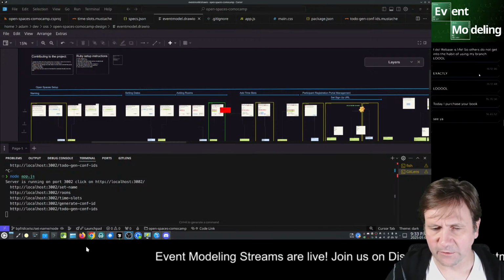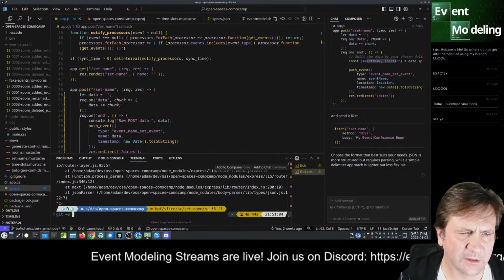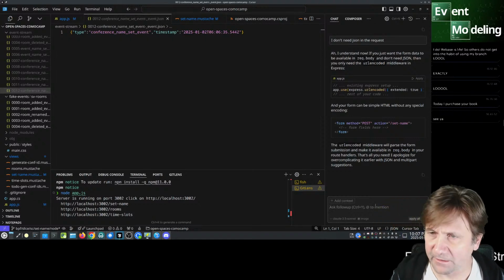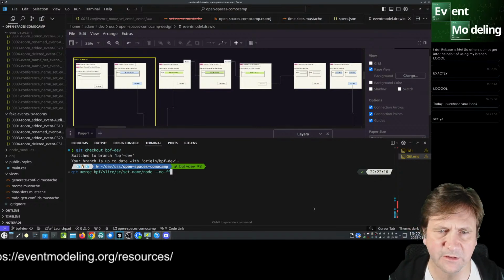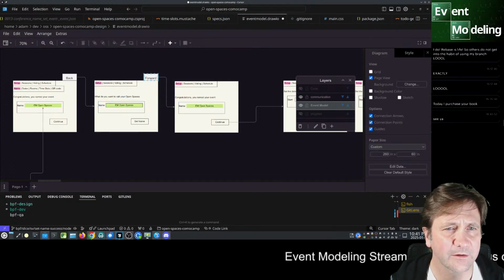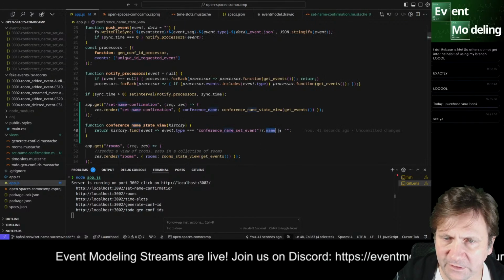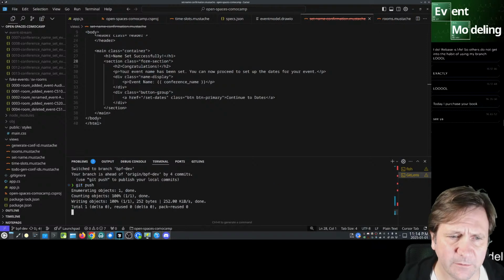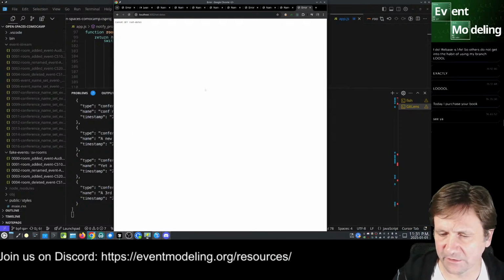Event Modeling and Event Sourcing